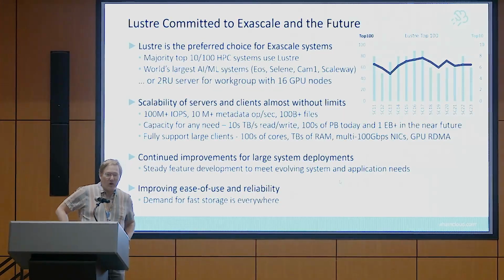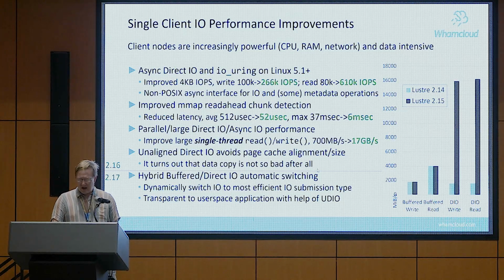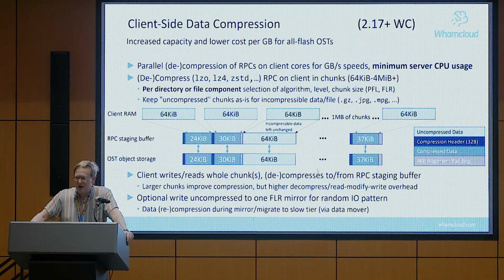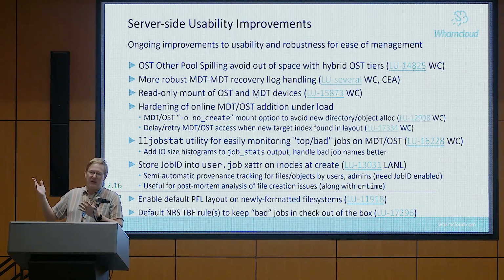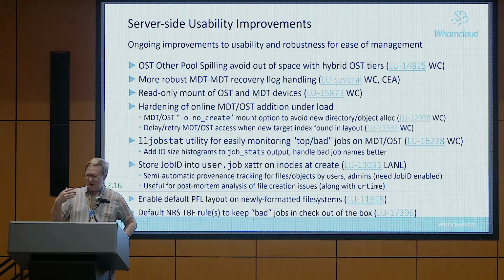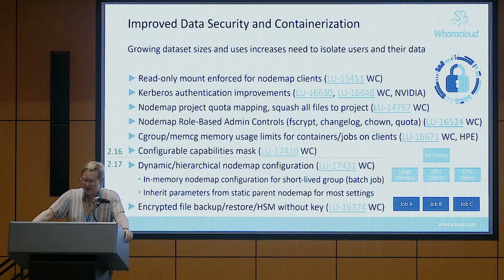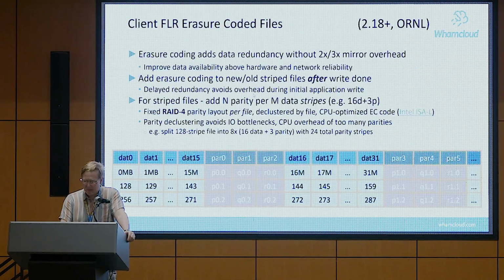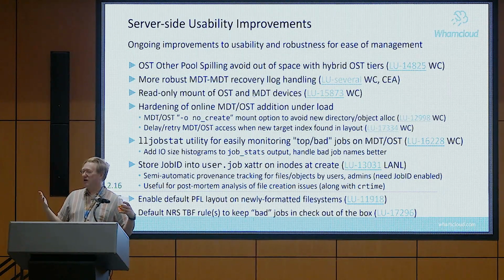LUG 2024: Lustre 2.17 and Beyond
Presented by Andreas Dilger - DDN/Whamcloud